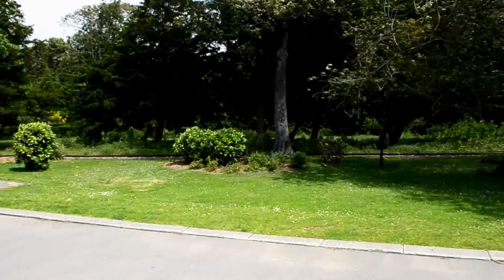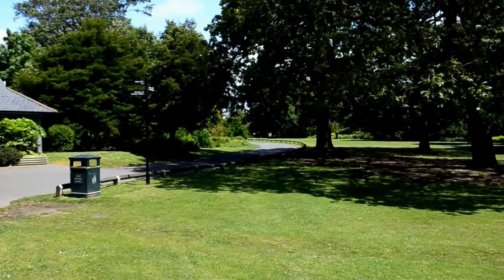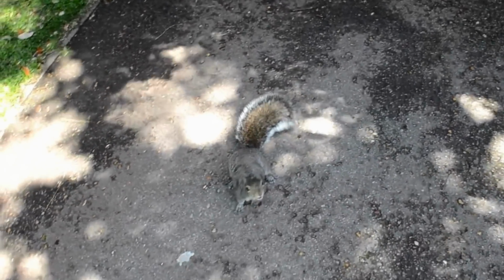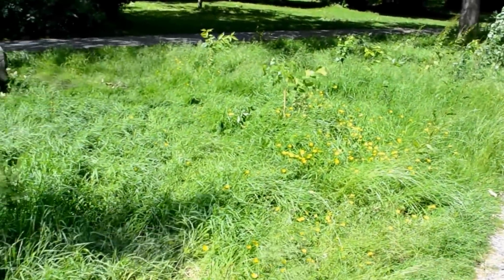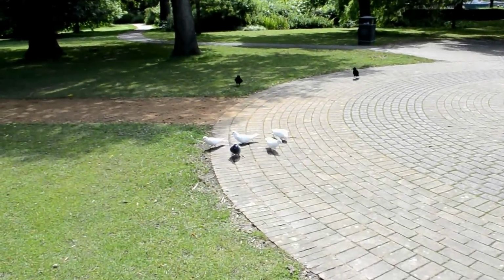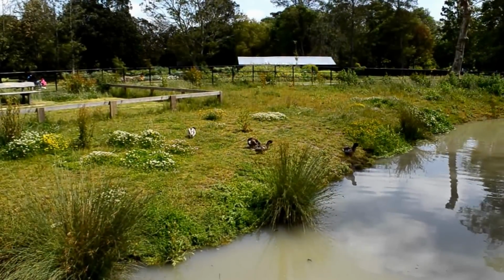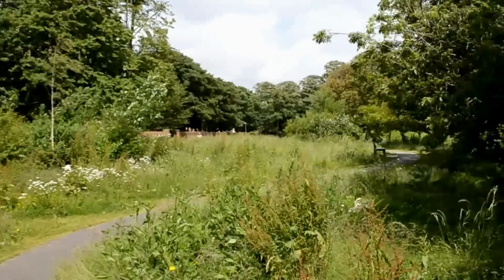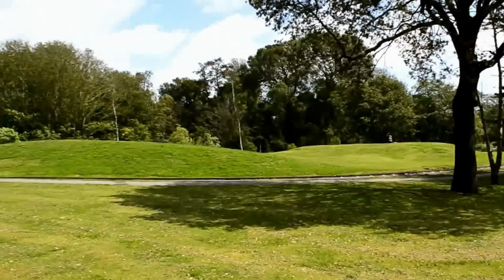Wildlife & Conservation at Hotham Park Bognor Regis by Neil Cooper